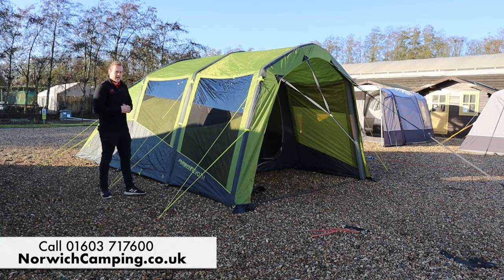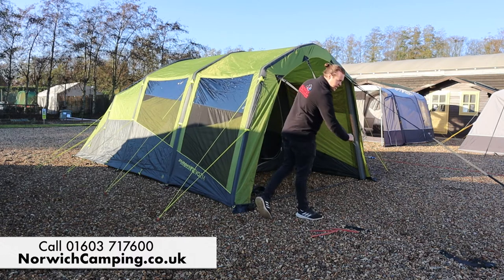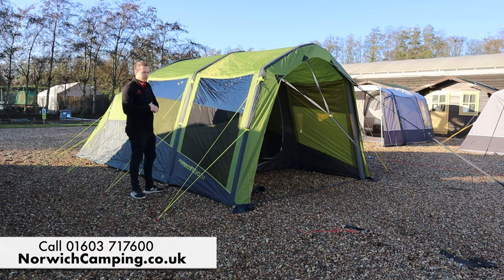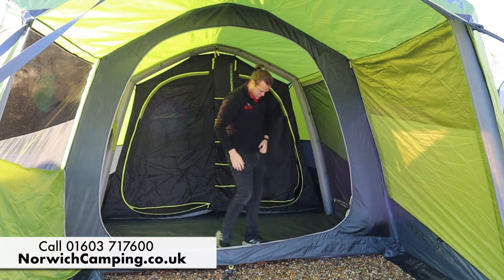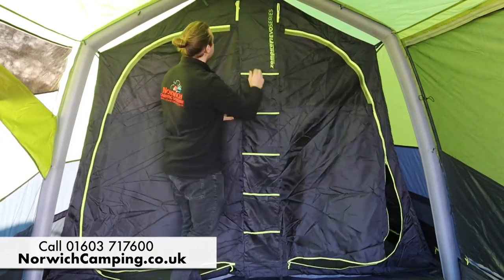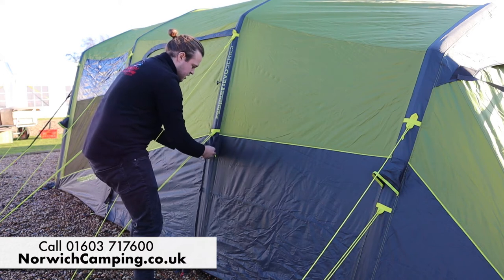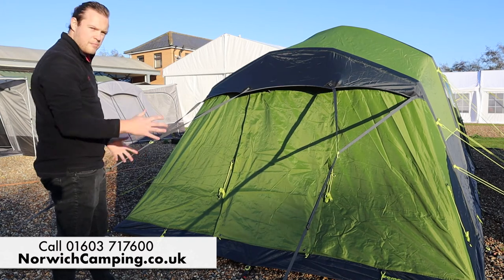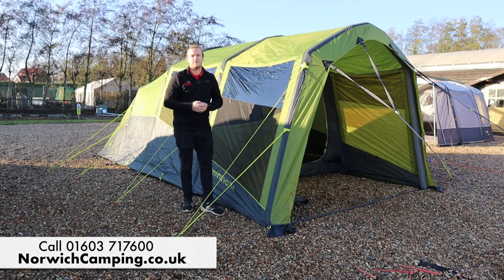Zempire Evo TM 4 Berth Air Tent Review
In this review, Jordan explains the NEW Zempire Evo TM 4 berth tent and all its features including the pre-angled beams, tinted window and great quality 150D material. we look at different parts of the tent and talk about the optional extras available

Call for a package deal! 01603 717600